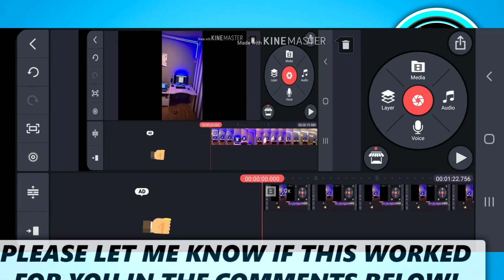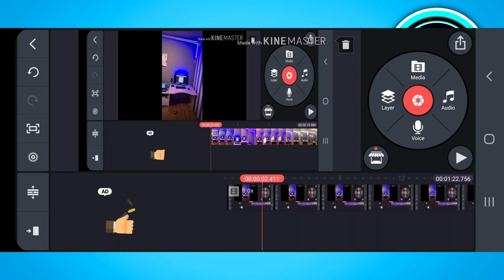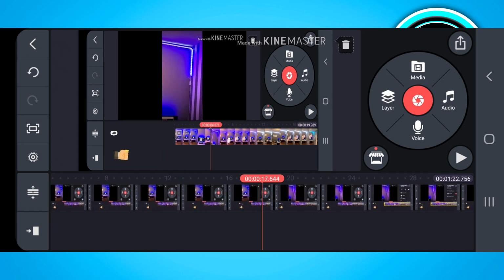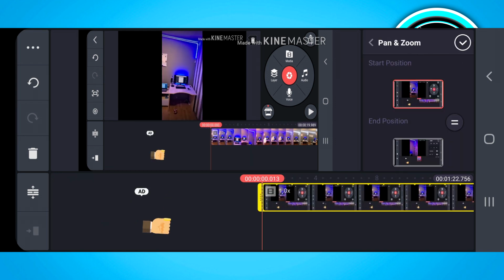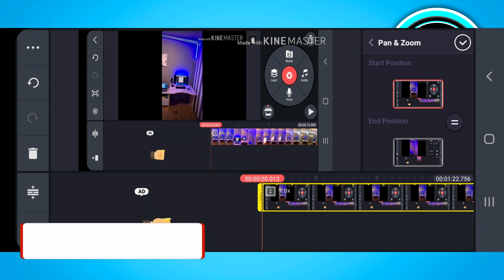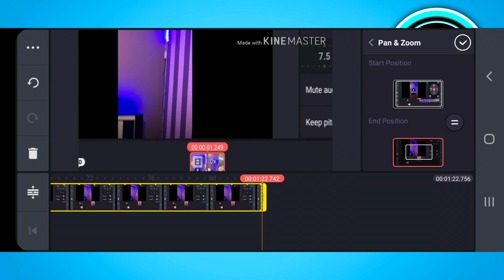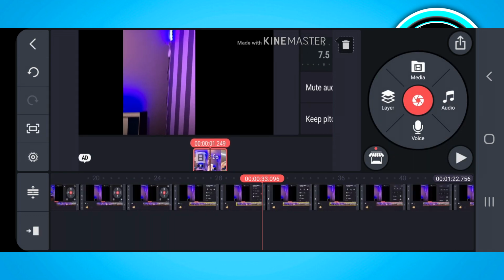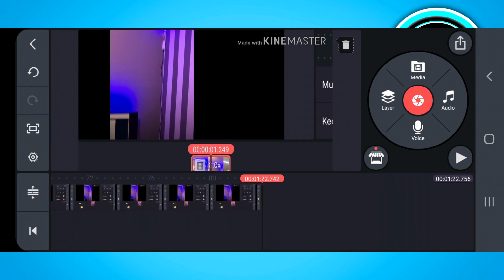How to Zoom in on Kinemaster (2022)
Learn How to Zoom in on Kinemaster (2022)

In this video I show you how you can zoom in on kinemaster. This is a simple kinemaster tutorial that shows you how you can zoom in on the kinemaster video editing app.